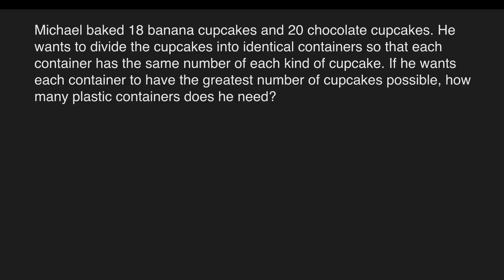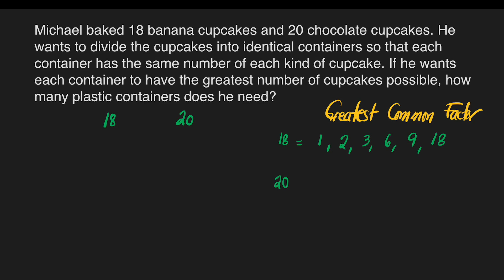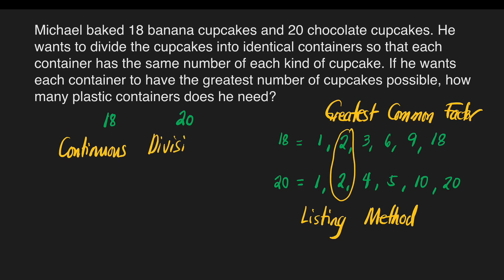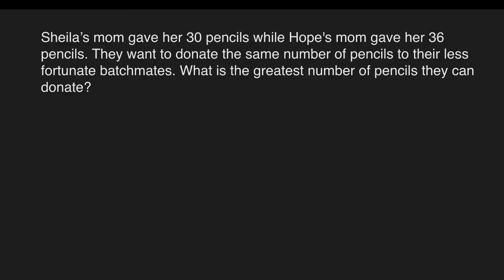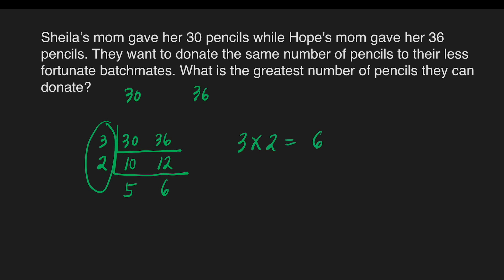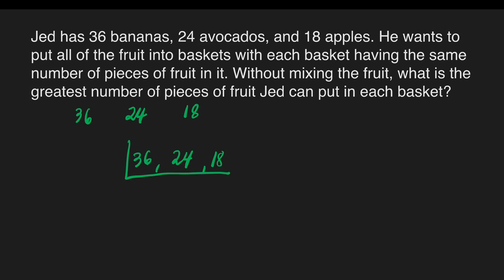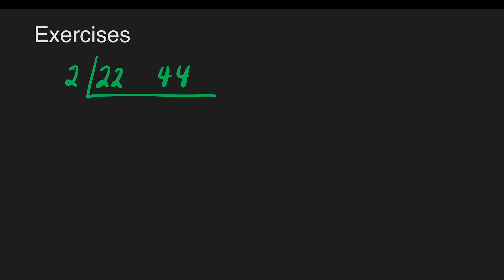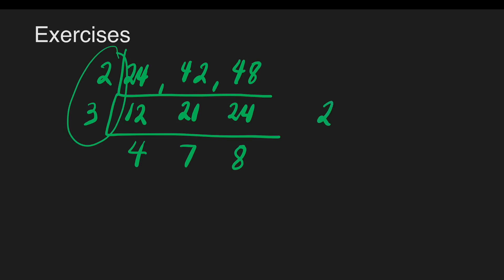Math 5 Week 4- Greatest Common Factor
This video is all about the Greatest Common Fator or the GCF. The Listing Method and Continuous Division Method are shown in a detailed manner to be easily understood by our math learners.

Happy Learning!

Timecodes of Word Problems and Examples
0:00 Intro
0:14 - 1st example
5:15- 2nd example
7:00 - 3rd example
9:03 - 4th example
9:54 - 5th example
11:01 - 6th example